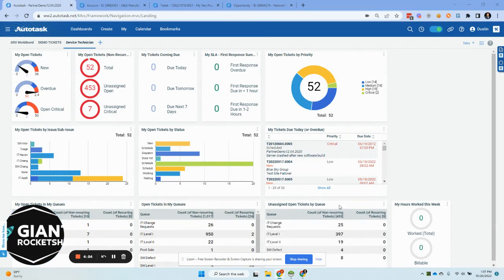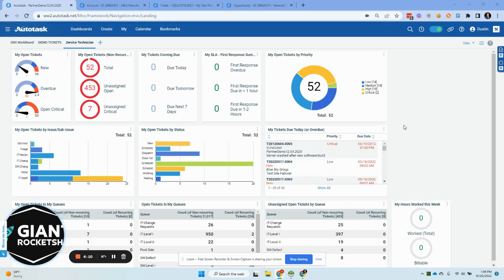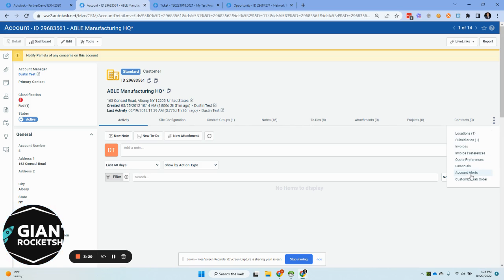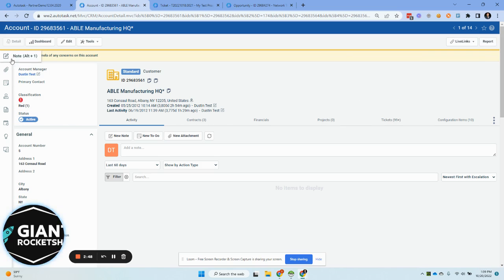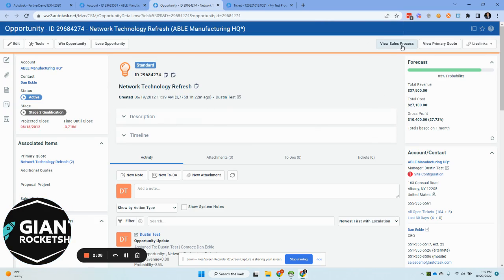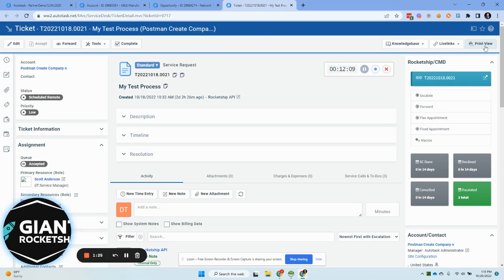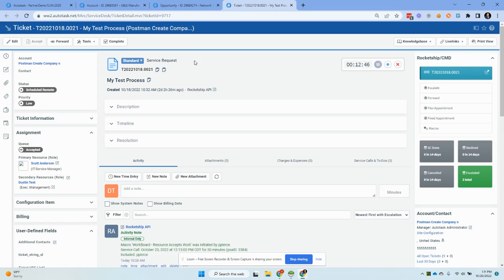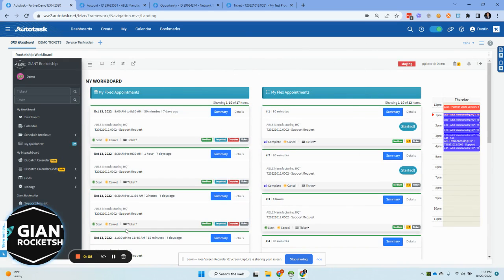A Walkthrough of the Autotask 2022 UI Changes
In this video, Dustin Puryear, founder of Giant Rocketship, walks you through the (upcoming) changes to the Autotask UI in 2022 Q4. Check out the new UI and its impact on general dashboards, tickets, accounts, and opportunities.